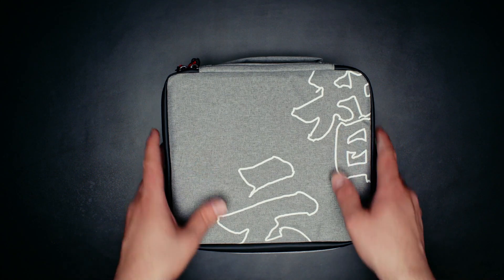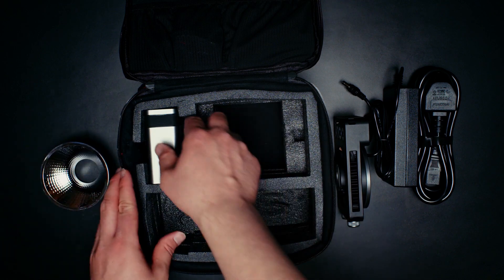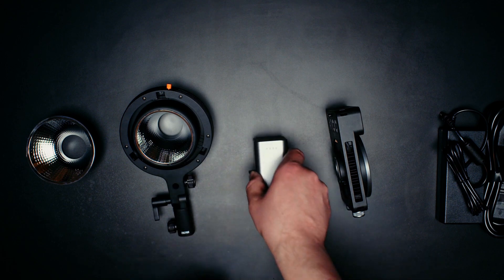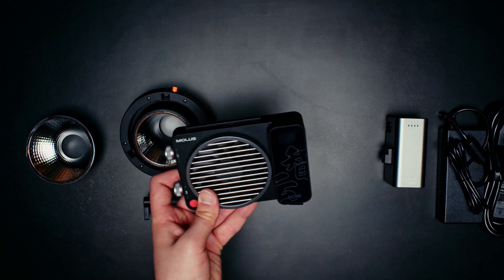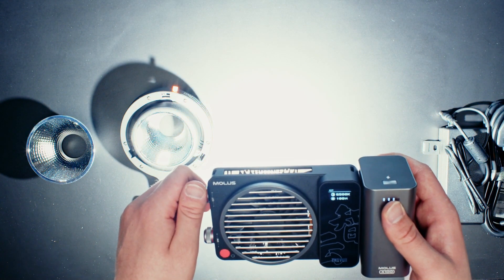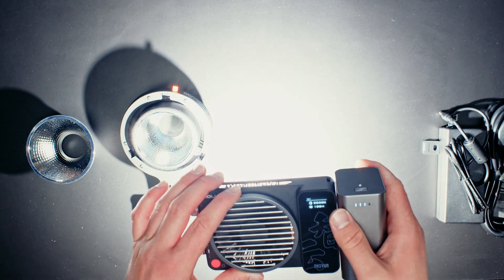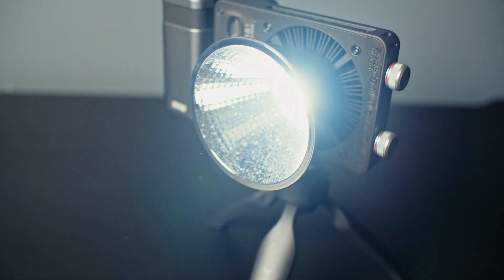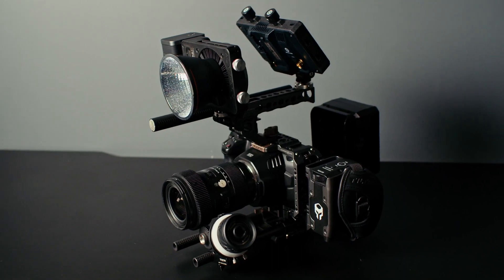Travel Light and REALLY Bright - Zhiyun Molus X100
The New Zhiyun Molus X100 Cob light is possibly THE best option for filmmakers and photographers who need a hyper portable setup that can still perform.